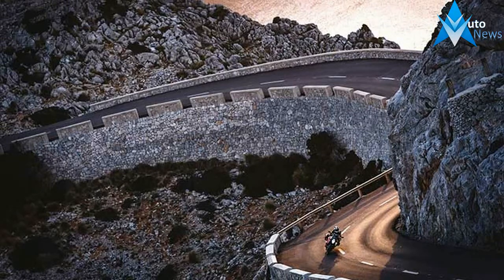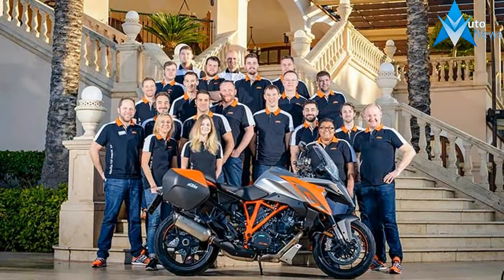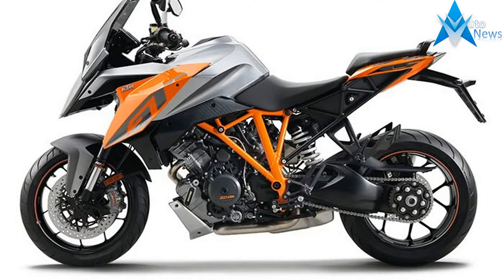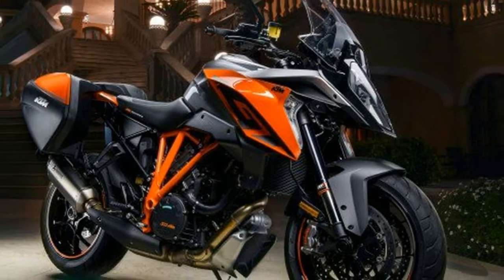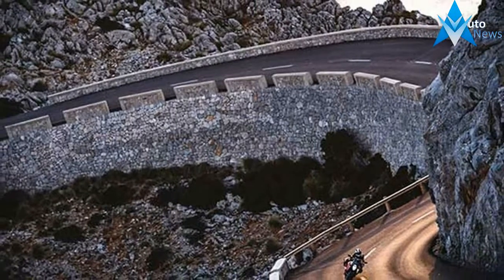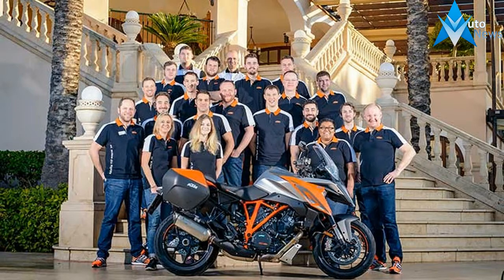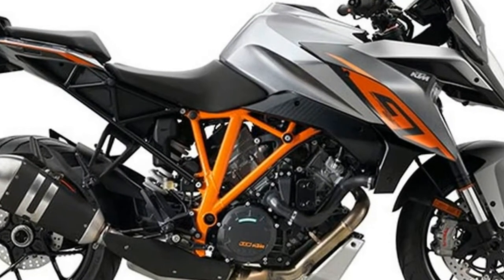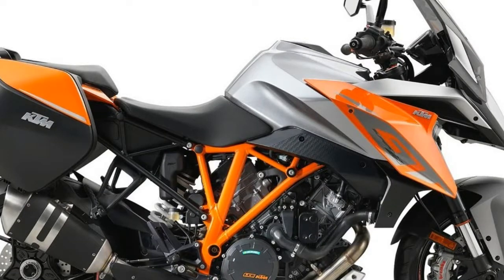Hot News Low Price !!! 2017 KTM 1290 Super Duke GT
Hot News Low Price !!! 2017 KTM 1290 Super Duke GT - The 1290 Super Duke R got us thinking. What if we could match The Beast’s interstellar performance to all day, two-up comfort? What if we would train the most dynamic naked bike ever to race any paved road the world has on offer? Regardless of the weather. Over and over again. So we brought out the big guns, aiming for state-of-the-art ergonomics, electronics and extreme stamina. The result is a long distance V-twin rocket that proudly roars past the top of the food chain, hungry for more. For miles. The faster, the better. A motorcycle that is equally happy hunting horizons, as it is chasing superbikes. And crushing them – not only at cruising speeds. Welcome to the world of the 1290 Super Duke GT, where refinement, comfort, speed and ultimate performance rule.

$9.000